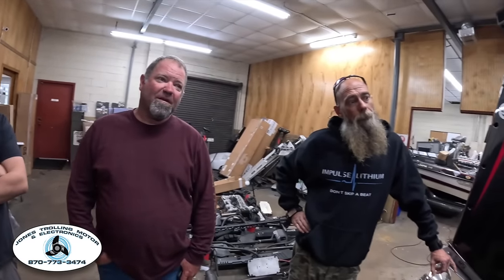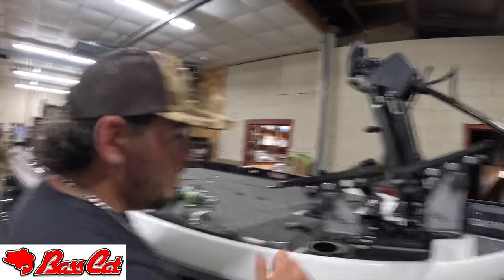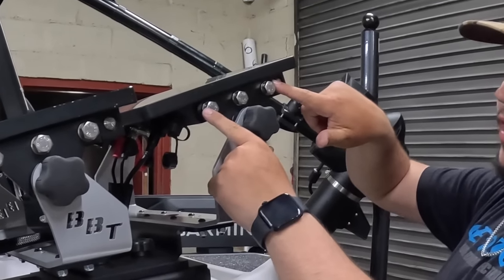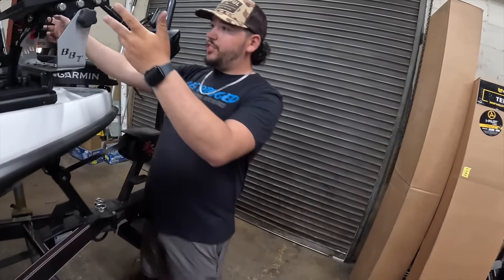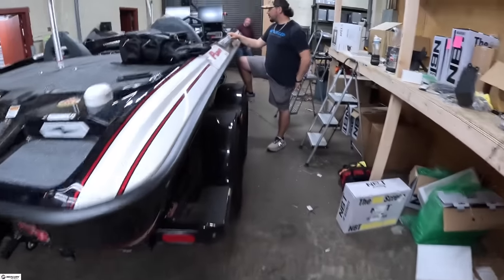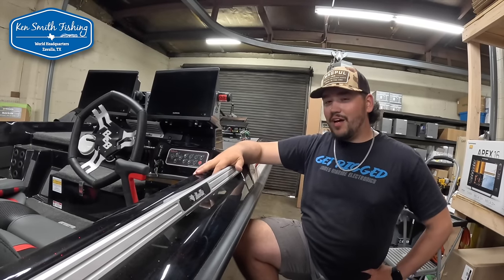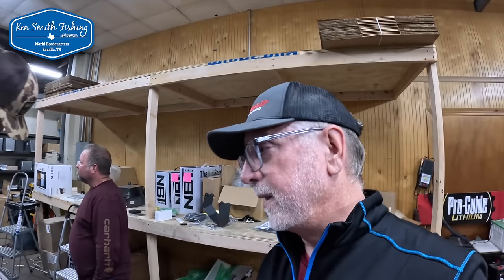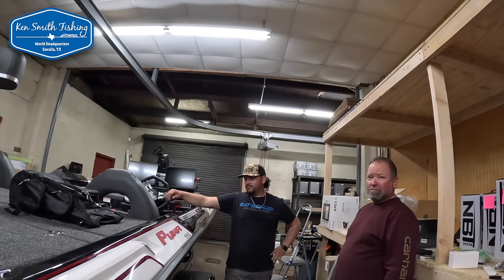Unveiling The Ultra-clean Electronic Setup On The Latest Puma Model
Today the team at Jones Marine Electronics shows us the super clean setup for the 2024 Bass Cat Puma STS. They include a Garmin Force Trolling Motor, two Garmin 8612's at the dash and two NBT 16" Destroyer monitors at the dash mirroring off the 8612's. Also great new Bass Boat Technologies mount made specifically for the PUMA STS and the Caracal STS to double stack units at the bow, incredibly sturdy new multi-point contact design.